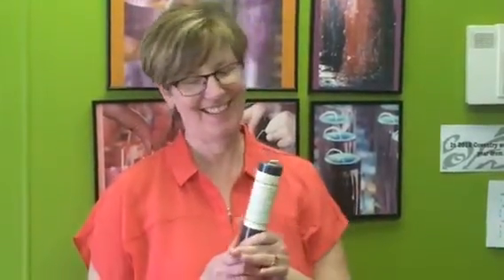Coventry Video: How Do I Use it- Protection Blessed Herbal Candle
Patty shaw is here again to talk protection and how to use this pillar from the blessed herbal candle line